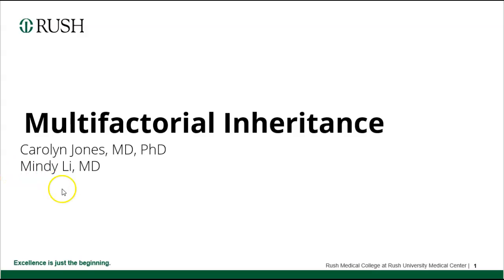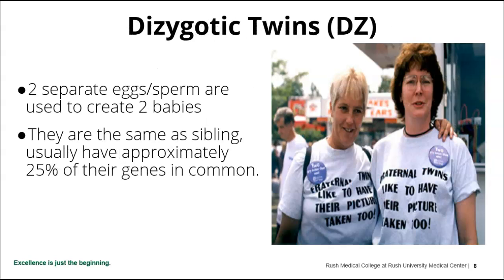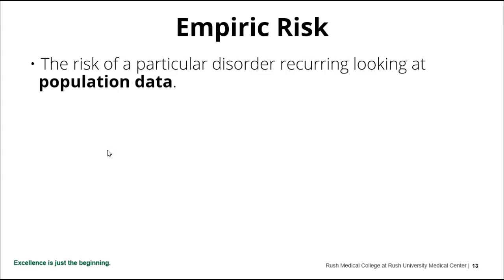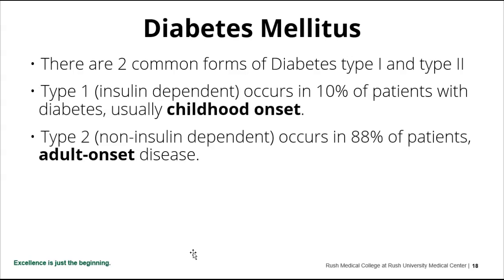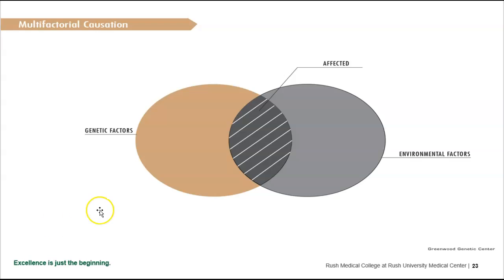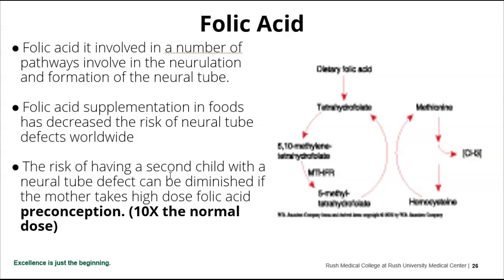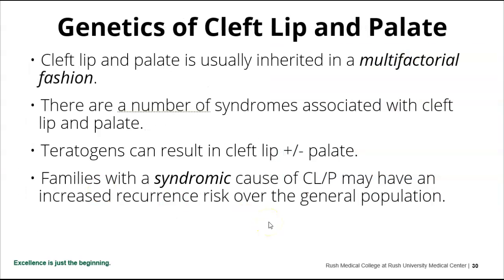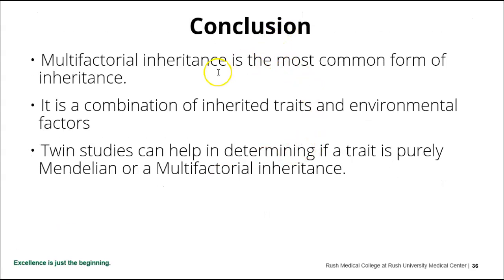Multifactorial Inheritance T0-0177